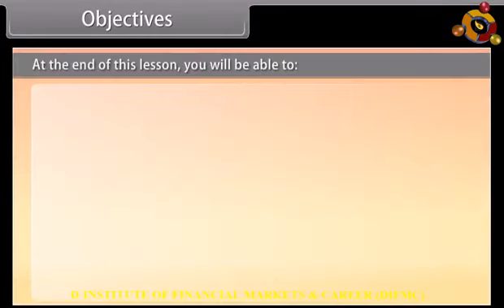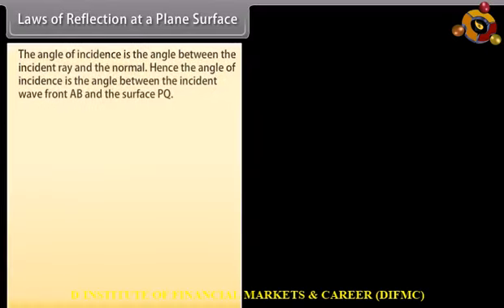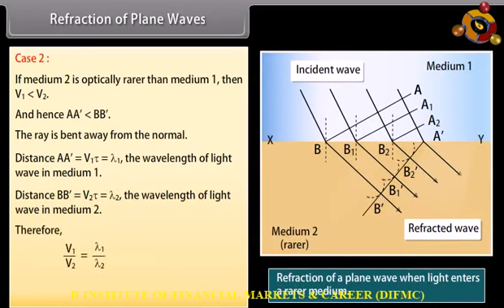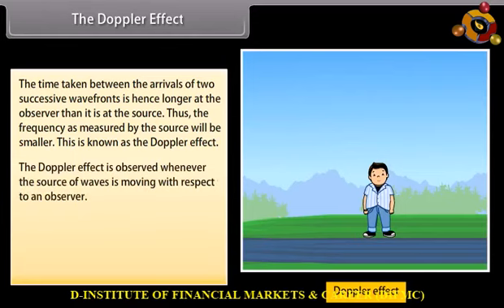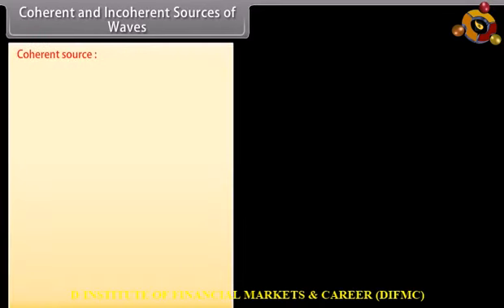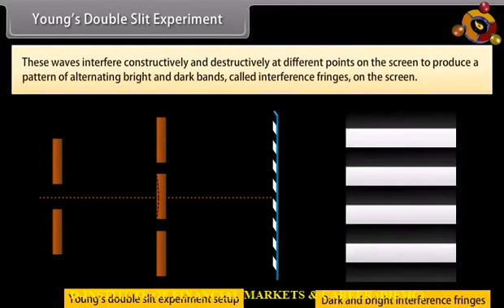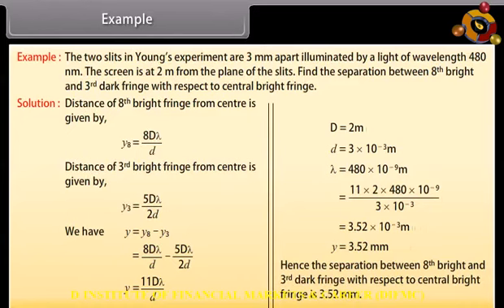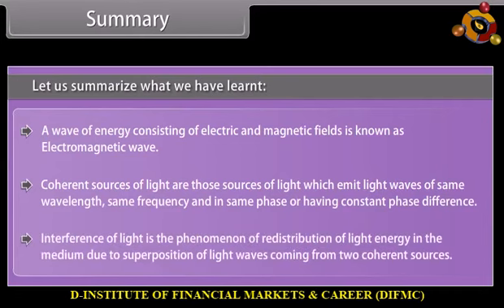Wave Optics I 20